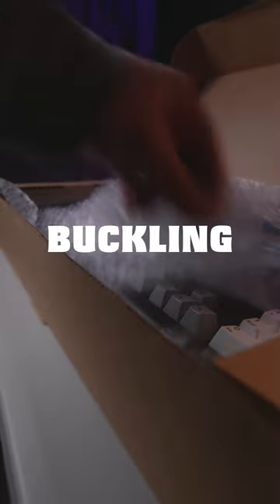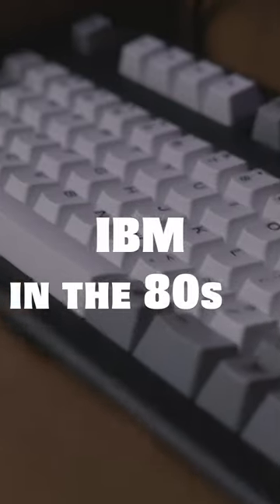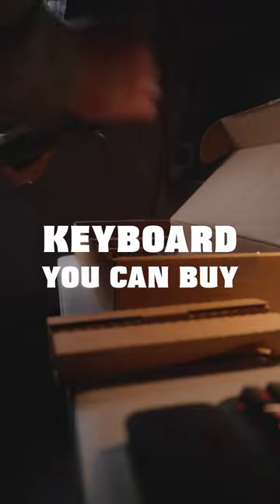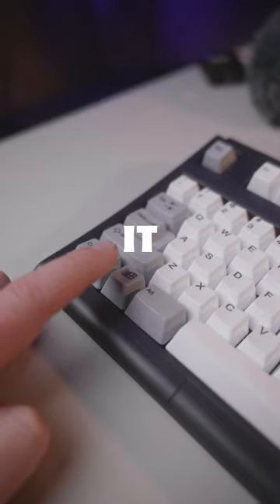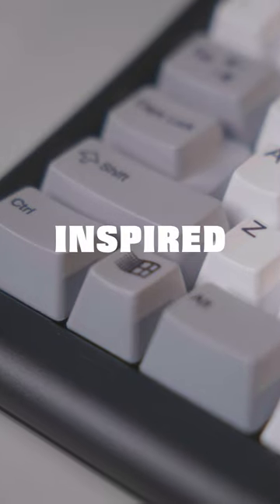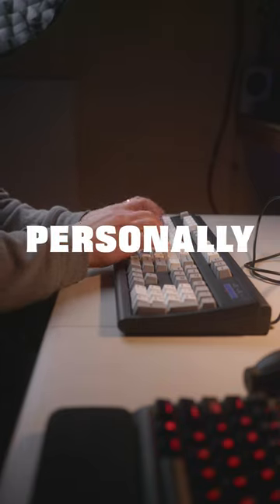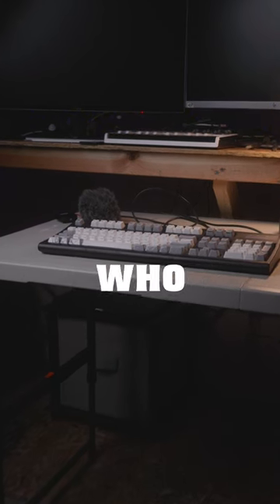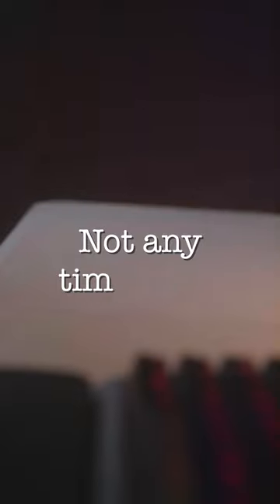this keyboard is... springy